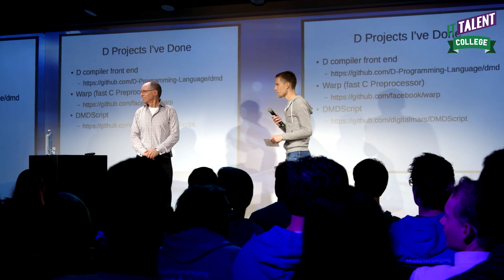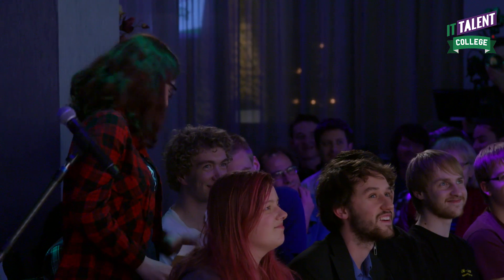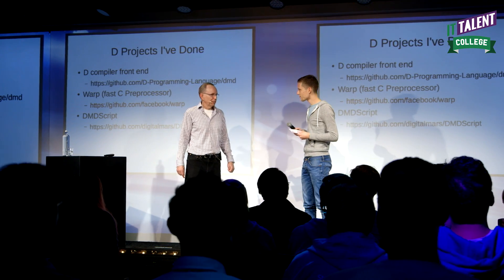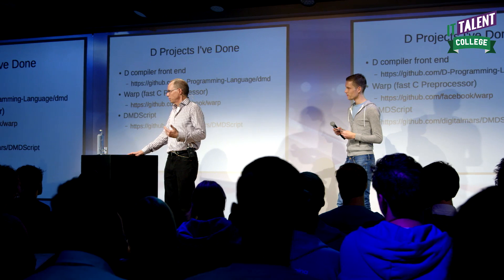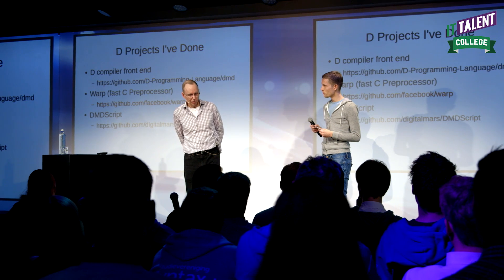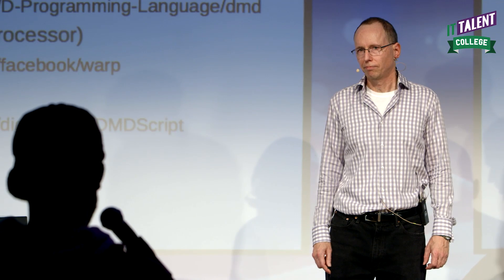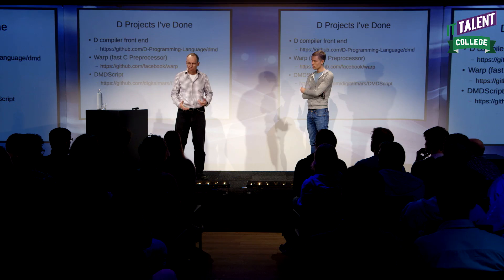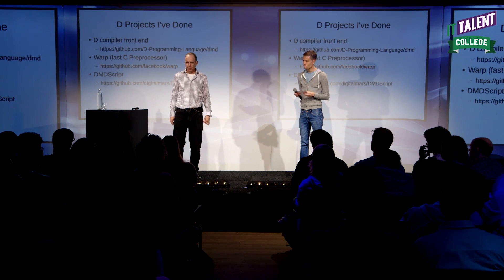Walter Bright: What would you ask Walter Bright? (4/4)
International developer Walter Bright took the stage during IT Talent College Development. Walter is the founder of programming language D and war game Empire. He worked for Facebook and Boeing, but what he likes best is working for himself during the night. After a short introduction, his sheets soon showed a lot of code. After working on C++ and different compilers, Walter could very well argue why D is the language of the future. His presentation led to a lot of questions.

About IT Talent College
IT Talent College is a combined initiative of IT students and Conjugo. IT Talent College is the start of several lectures which aim to inspire and inform IT students with more engaging and inspiring talks aimed to add substantial value to their curricula.